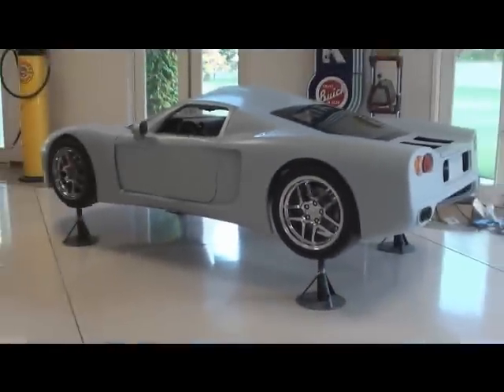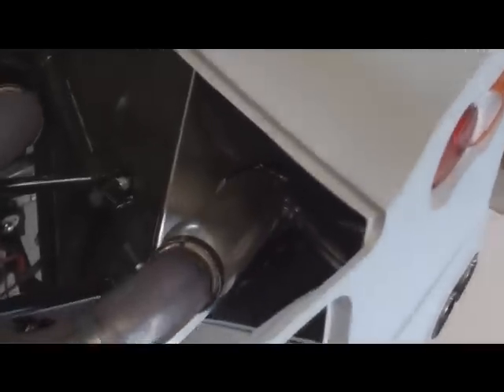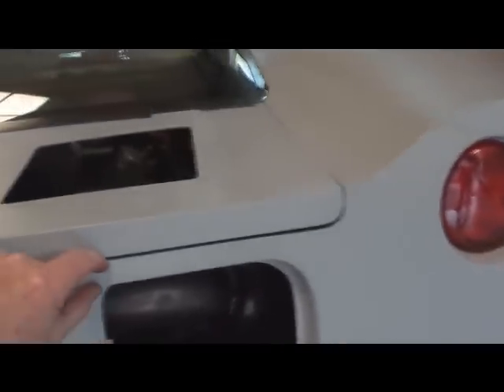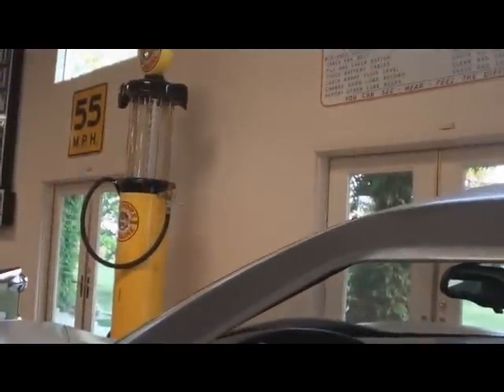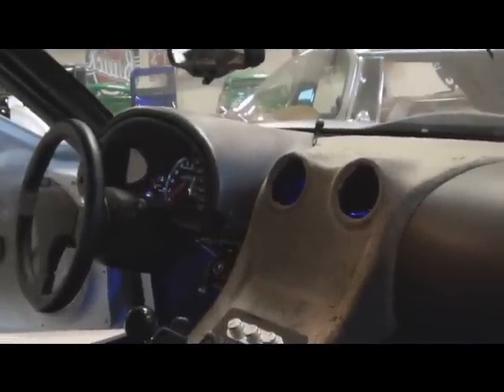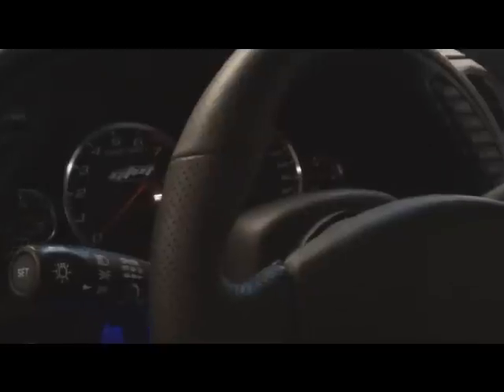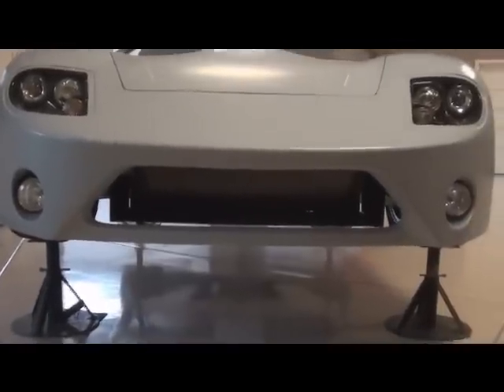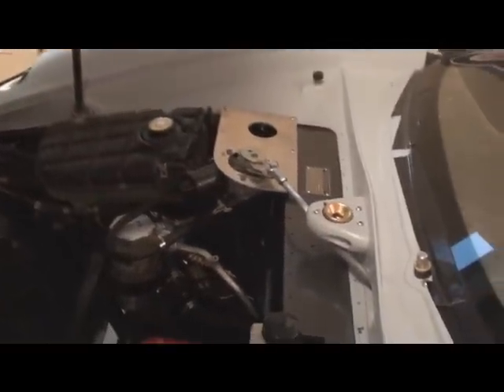4-20-11 progress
Back from Ted